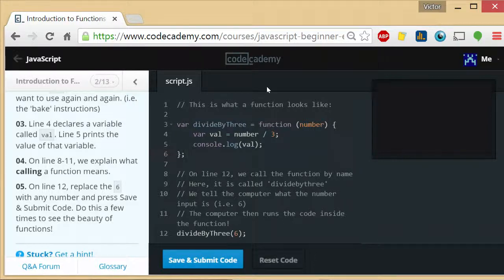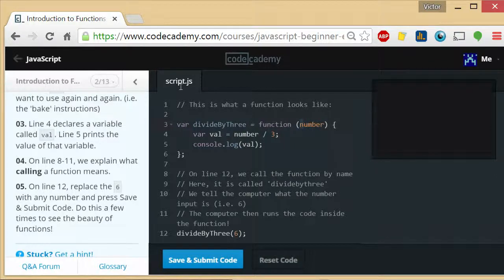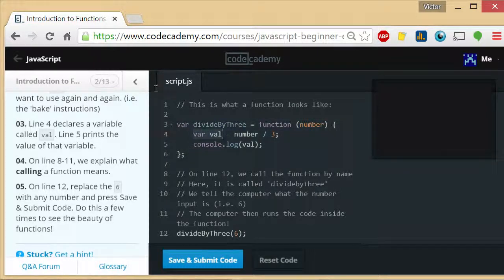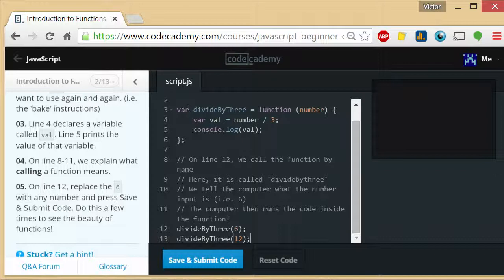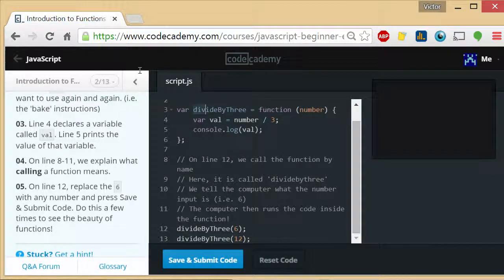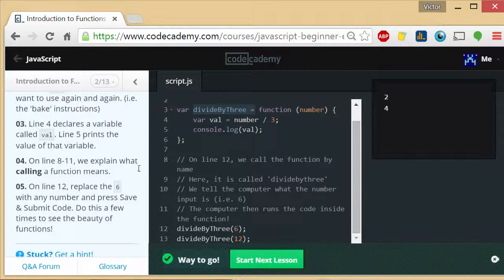Introduction to Functions 2/13